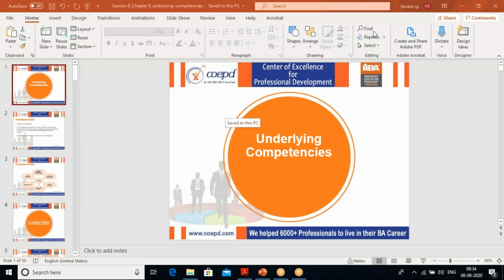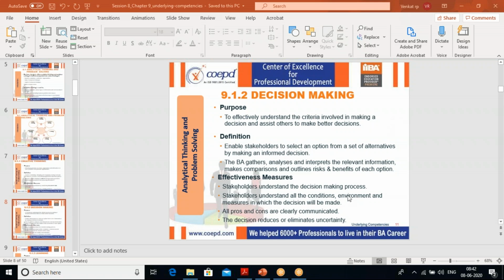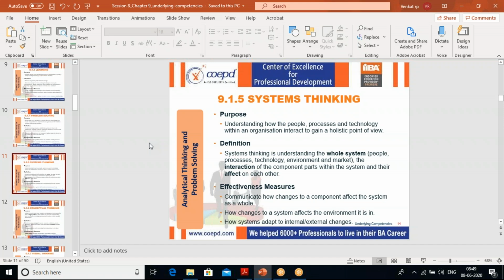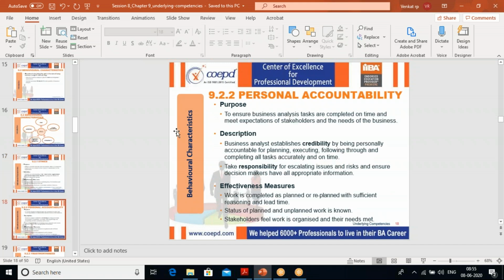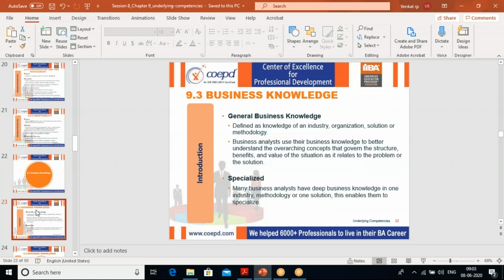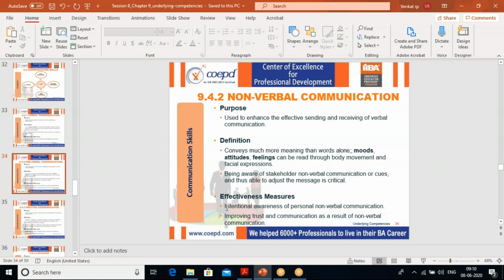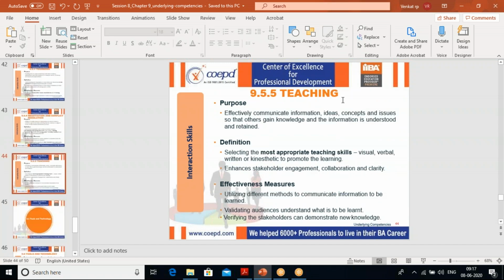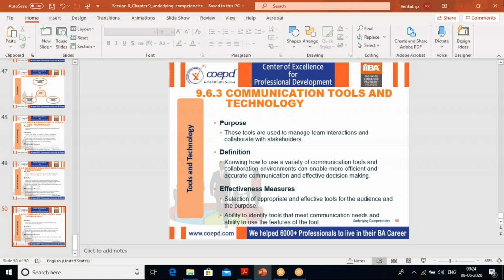Session 18 Underlying Competencies